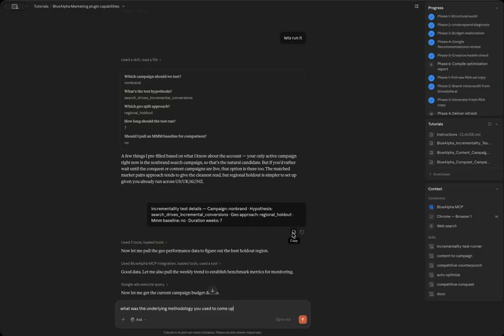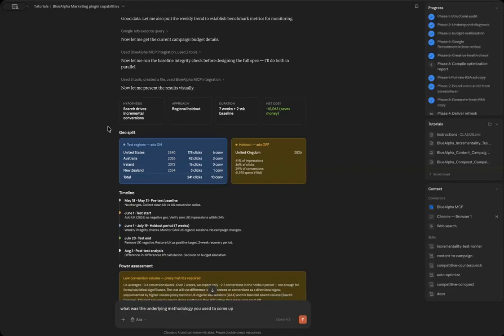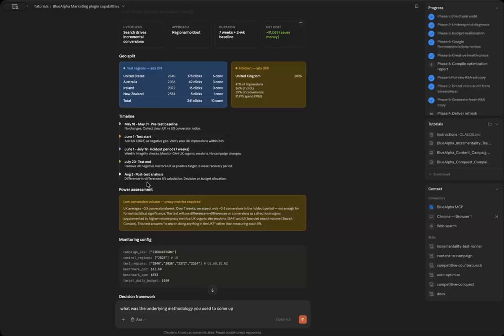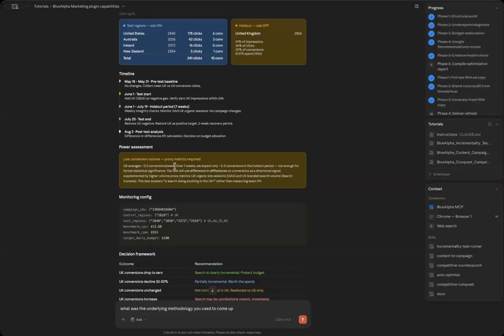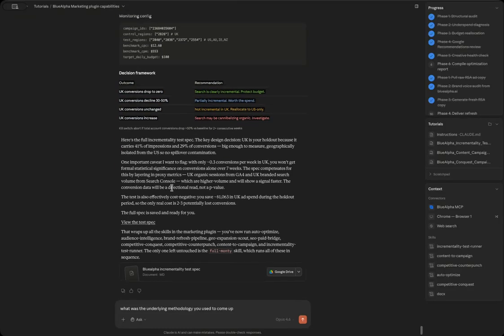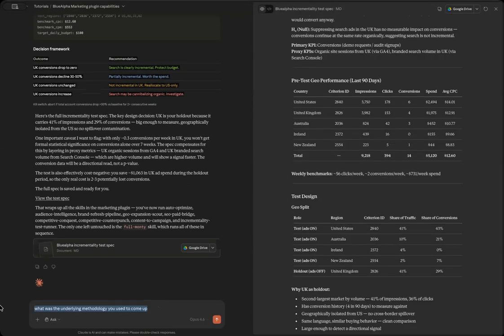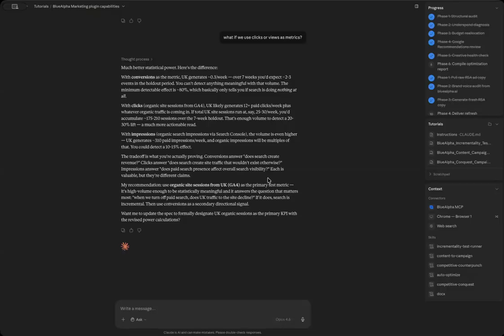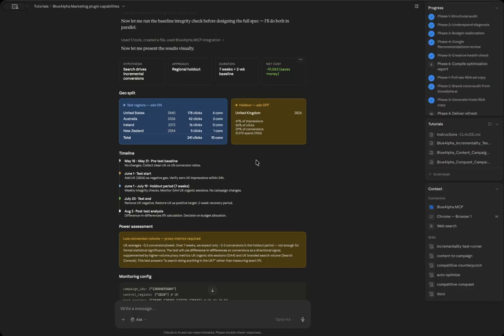Design Google Ads Incrementality Tests with Claude | BlueAlpha Demo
Live walkthrough of the BlueAlpha incrementality-test-runner skill. Tenth and final tutorial in the series. The skill designs a complete geo-based incrementality experiment in a single conversation: pulls 90 days of geo performance data, selects the optimal holdout region, assesses statistical power, builds a week-by-week timeline, and delivers a decision framework that maps every possible outcome to a concrete budget recommendation.

In this demo, the hypothesis was "search drives incremental conversions" for BlueAlpha's nonbrand campaign. The skill selected the UK as the holdout (41% of impressions, geographically isolated from other markets), designed a 7-week test with a 2-week baseline and 2-week recovery window, and flagged a critical power issue: the UK only averages 0.3 conversions per week, far too sparse for statistical significance on conversions alone.
The recommendation: use organic site sessions from the UK via GA4 as the primary test metric instead of campaign conversions. At 25-30 sessions per week, this proxy metric can detect a 20-30% lift. The key insight: you measure incrementality on your analytics platform (GA4, PostHog), not on the campaign itself, because turning off the campaign obviously zeroes out campaign metrics. True incrementality shows up in what happens to total site activity in the holdout region.
Net cost of the test: negative $1,063 (saves money, since you're turning off spend in the holdout).

📌 What's covered:
0:00 – Series recap (10th of 10 skills, more plugins coming for Meta/TikTok/LinkedIn)
0:30 – Configuring: nonbrand campaign, regional holdout, 7 weeks, no MMM baseline
1:25 – Results: geo split, timeline (May 18 baseline → June 1 holdout → July 19 end)
2:00 – Net cost savings ($1,063) and holdout region details (UK)
2:55 – Power assessment: 0.3 conversions/week, proxy metrics required
3:30 – Decision framework (4 outcomes mapped to budget recommendations)
4:00 – Follow-up: which metric to use (conversions vs clicks vs impressions vs GA4 sessions)
4:30 – Why organic site sessions from GA4 is the right primary metric
5:35 – Recommendation: work with a data science team for full execution

The BlueAlpha Marketing Plugin connects Claude directly to the Google Ads API via MCP. One sign-in, no developer tokens. Ten skills that follow the same loop: Analyze, Decide, Act.